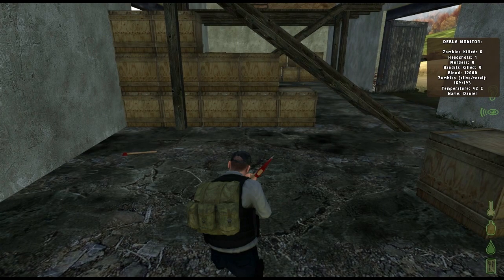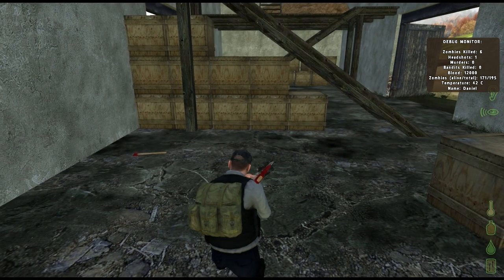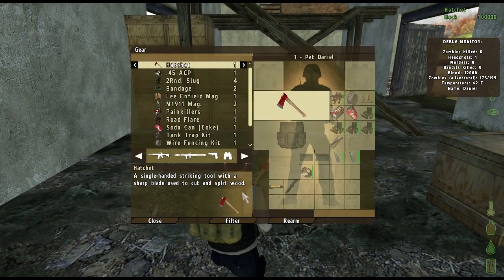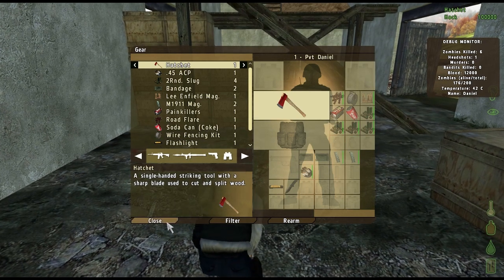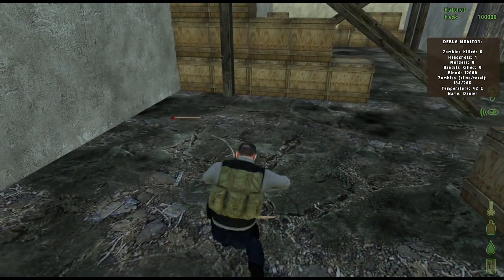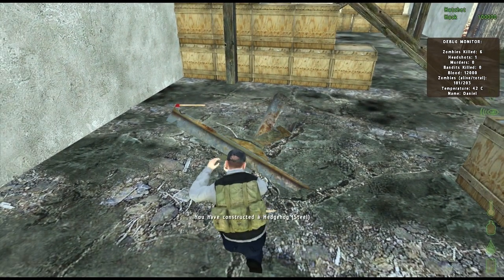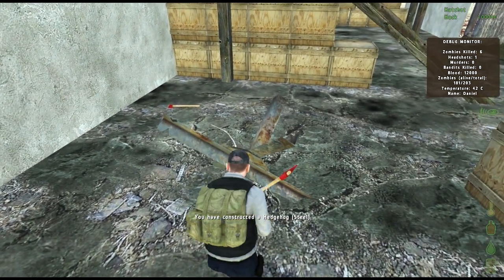DayZ MOD - How to Build a Tank Trap